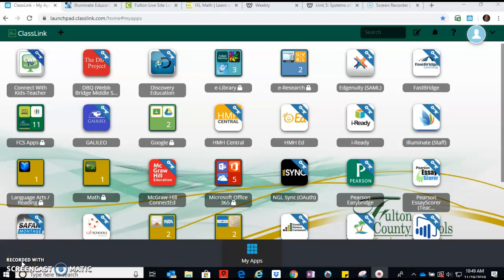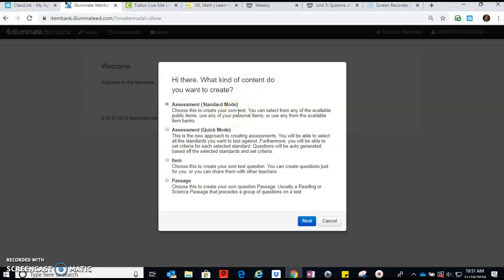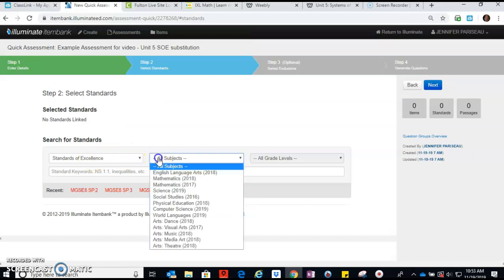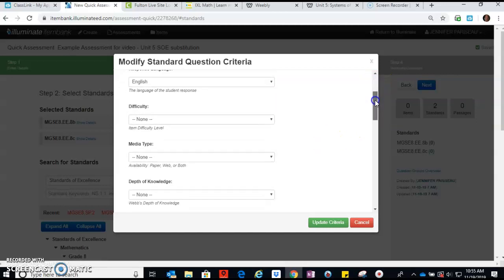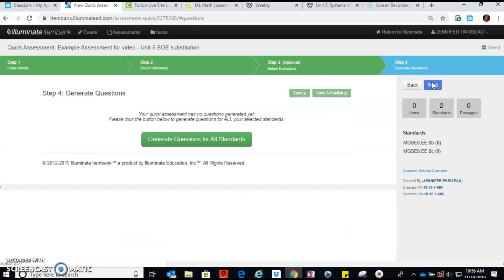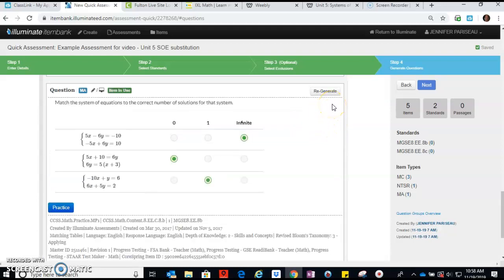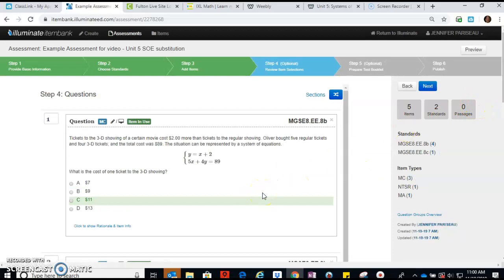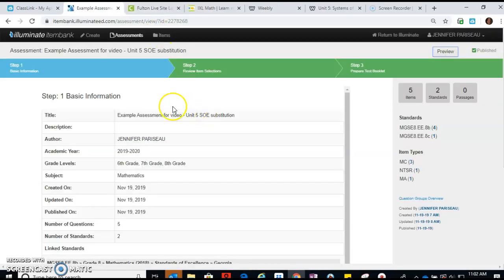Illuminate - How to Create an Assessment Quick Mode